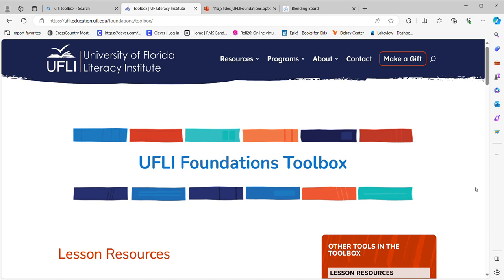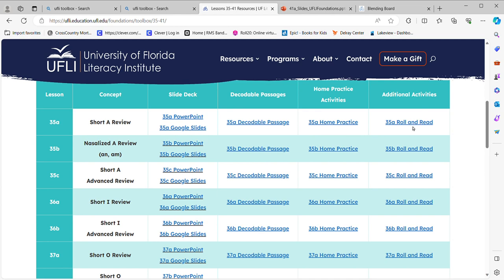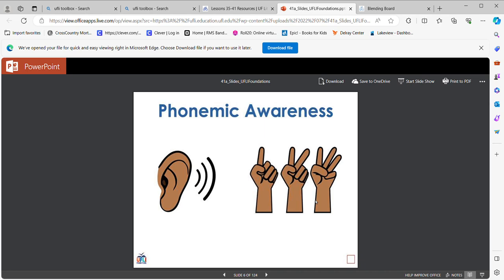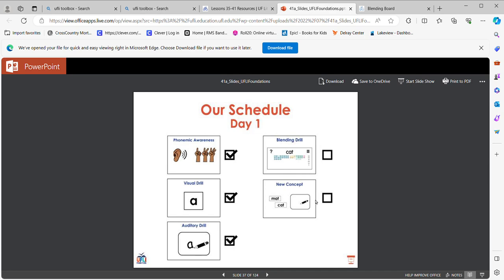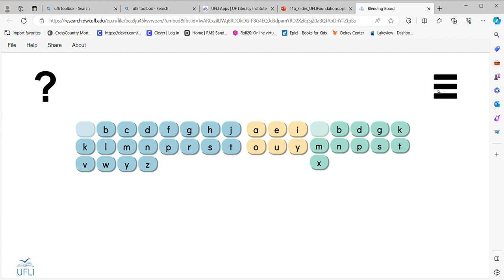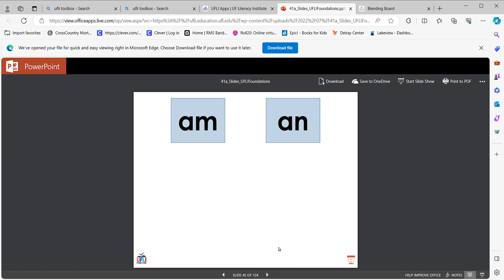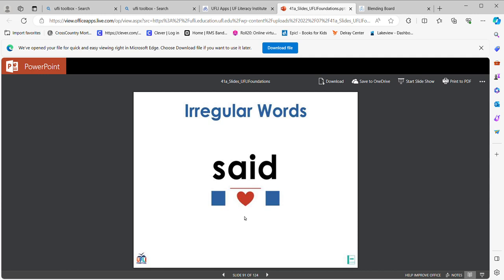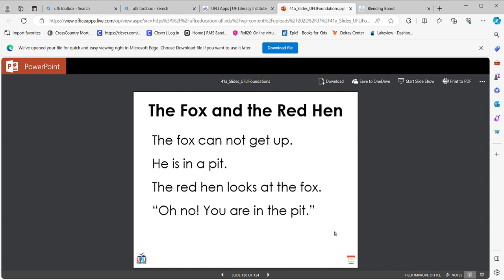UFLI Parent Video